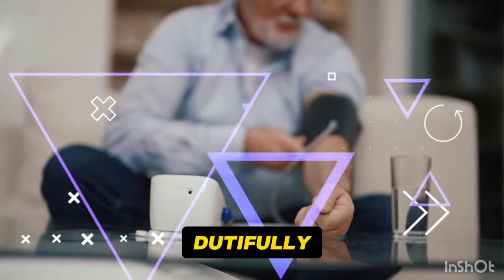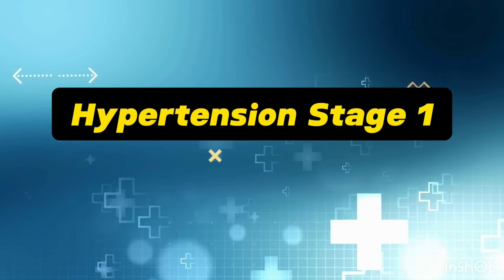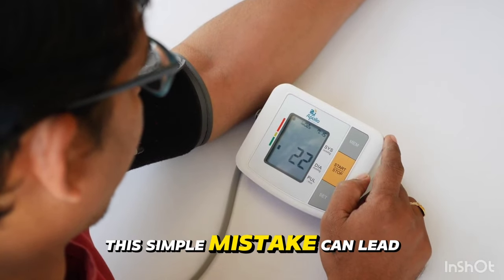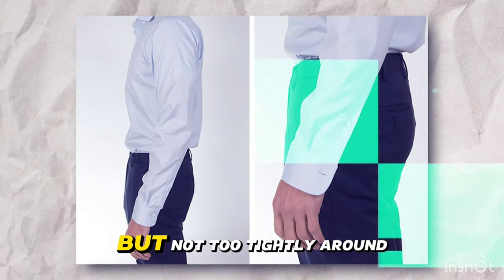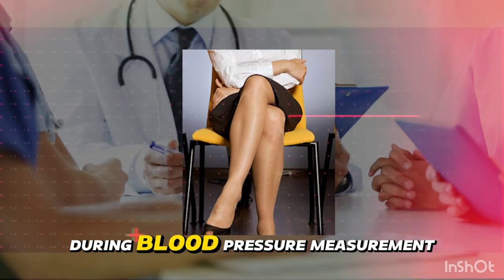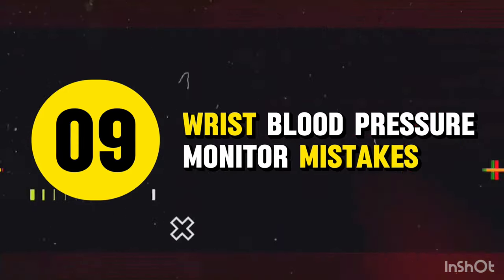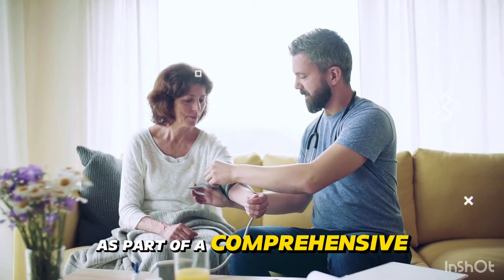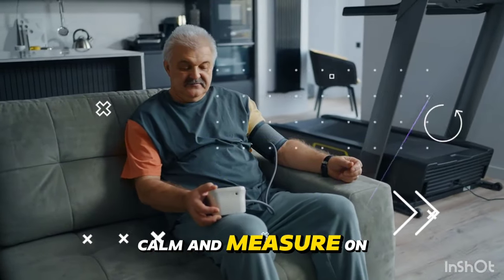DIY BLOOD PRESSURE MASTERY Stop Making These 11 Measurement Mistakes!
In this eye-opening video, we'll uncover 11 common mistakes that could be throwing off your blood pressure readings without you even realizing it. Whether you're a seasoned pro or new to home monitoring, understanding these sneaky errors is crucial for accurate measurements and taking control of your health. As someone with years of experience in the healthcare field, I've seen simple mistakes lead to misdiagnoses. But don't worry! By the end of this video, you'll be armed with knowledge and tools to become a blood pressure measuring pro. So grab a cup of tea (minus the caffeine) and let's get started!

VIDEO CHAPTERS
0:00 Intro
2:25 Arm Cuff Error - Blood Pressure
2:59 Arm Positioning - Blood Pressure
3:34 Tight Cuff Issue - Blood Pressure
4:13 High BP at Rest - Blood Pressure
4:42 Impact of Full Bladder - Blood Pressure
5:09 Crossed Legs - Blood Pressure
5:37 Caffine Effect - Blood Pressure
6:09 Measuring Wrong Arm - Blood Pressure
6:37 Wrist Monitor Mistakes - Blood Pressure
7:08 Excessive Talking - Blood Pressure
7:35 Reliance On Single Method - Blood Pressure

We'll review key points from the American Heart Association (AHA) and American Diabetes Association (ADA) guidelines on blood pressure measurement and management. Learn about normal ranges, hypertension stages, hypertensive crisis levels, and recommended targets for adults with diabetes or increased cardiovascular risk. Join us on this journey towards precise results!

Your HealthCare Guide is your go-to channel for expert advice on physical and mental health, disease prevention, symptom management, and the latest treatment options. Led by Dr. Mirabeau Bapi, a trained Pharmacist and Psychiatric Mental Health Nurse Practitioner with a Business and IT background, our team of experienced healthcare professionals delivers engaging and informative content on a wide range of topics, including healthy living strategies, mental health support, preventive care techniques, symptom recognition, and diagnosis, and therapies.